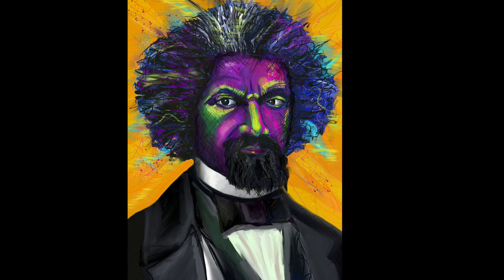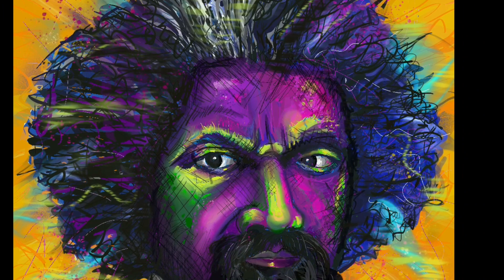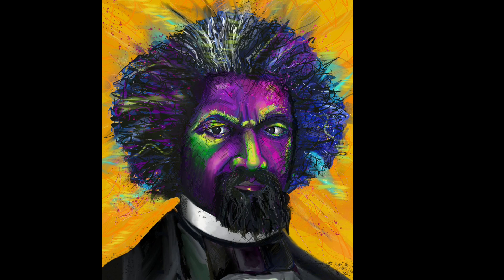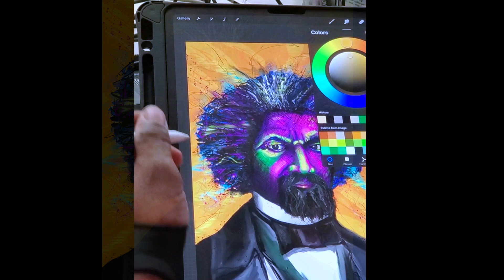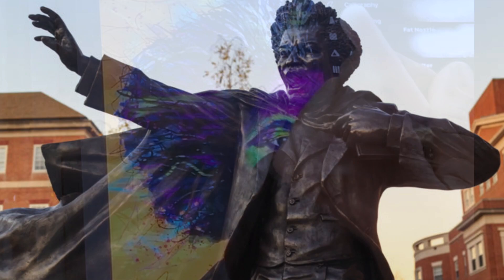How to Draw Frederick Douglass on the Ipad with Procreate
This video is for ages 13 and over.
This video is my tribute to an Iconic American Hero Frederick Douglass. In this video Mr. Smith creates a drawing  on his Ipad pro using the procreate app. Mr. Smith also shares the biography of Frederick Douglass while drawing. This portrait is a symbol and tribute to the greatness of a person who throughout his life never stop  fighting for the advancement and equal rights for people of color  and women.
Frederick Douglass was born into slavery, but through his own heroic efforts became one of the most influential advocates for freedom in American history. His journey, a tale both agonizing and inspiring, should be known by everyone.

Hit my links below If your interested on learning digital art by taking a skillshare course or you are in need of any of the materials seen used in my videos.

*NOTE: Some links are affiliate links, so if you make a purchase, I will make a small commission that will help me to continue producing my art and videos for my subscribers.

New Apple iPad Pro (12.9-inch, Wi-Fi, 512GB) - Space Gray (4th Generation)

Apple Pencil (2nd Generation)

BERSEM[2 Pack]Paper feel Screen Protector Compatible with iPad Pro 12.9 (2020 & 2018 Models Without Home Button),Compatible with iPad pro 12.9 Matte PET Film for Drawing Anti-Glare and Paperfeel

Inateck iPad Keyboard Case for iPad Pro 12.9 Inch 2020 (4th Gen) - iPad Pro 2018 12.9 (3rd Gen) with Stable and Flexible Kickstand - Durable Protection - Two Pencil Holders, KB02010 Black